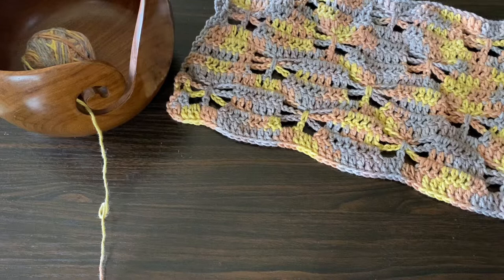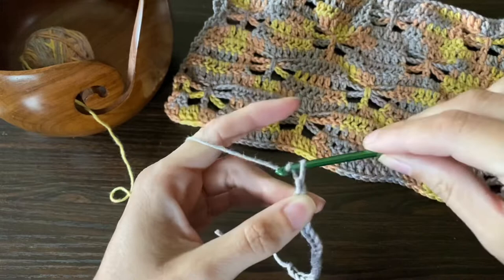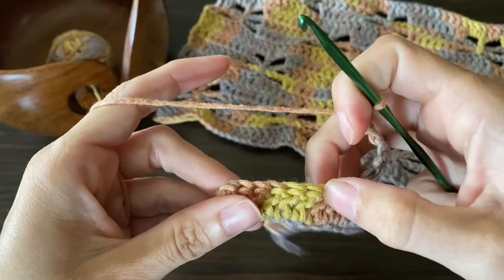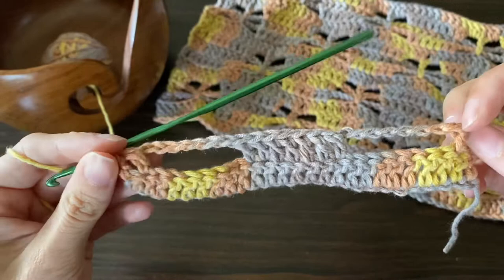Butterfly Shorts | Crochet Tutorial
Hello everyone! Today we will learn how to crochet a pair of shorts using a butterfly pattern!

I'm so excited to share this quick tutorial that's perfect for intermediate skilled crocheters or the ambitious advanced beginner.

You will need to be familiar with making a slip knot, chain, double crochet, and a slip stitch.

🧶Supplies:
-Size 3 Light yarn
-Crochet hooks size 3.75mm
OR yarn If your choosing with a corresponding hook size
-Stitch Markers
-Tapestry Needle
-Scissors

For Instructions on how to make ruffle edging for your leg openings check out: @CraftersAutonomous

To make little butterflies for your ties head over to @MummaJCrochet